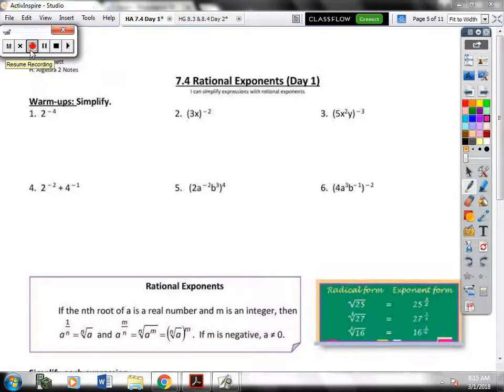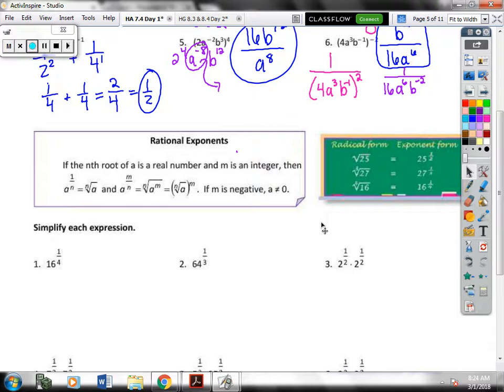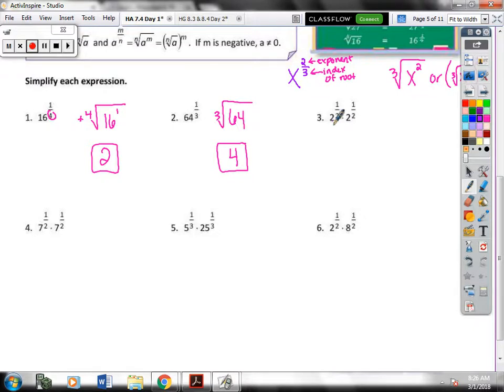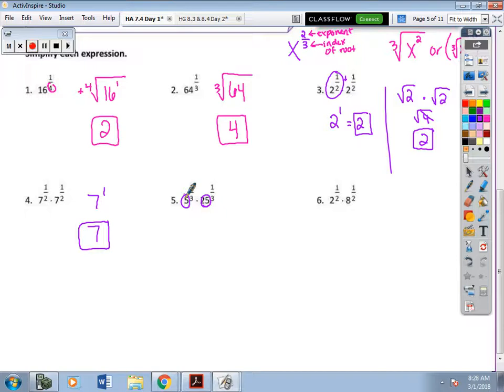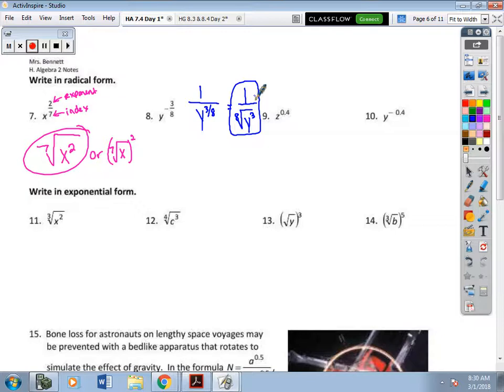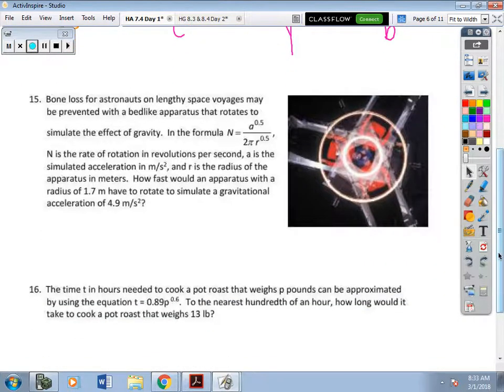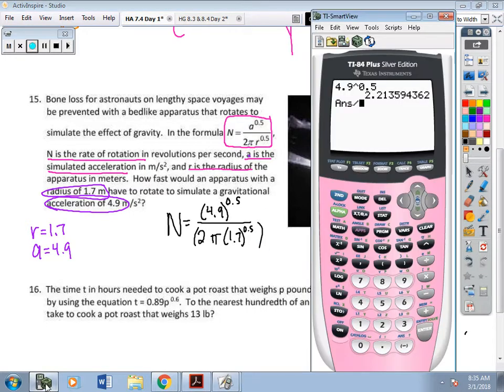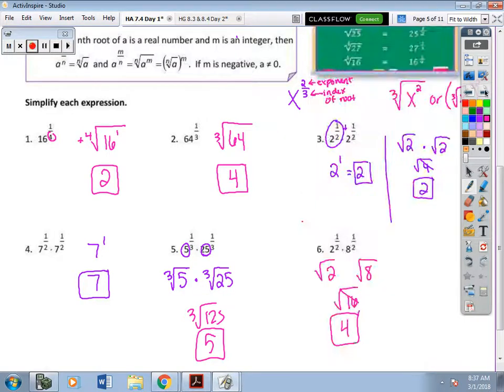HAlg2 7 4Day1